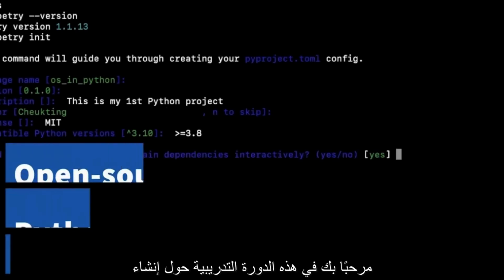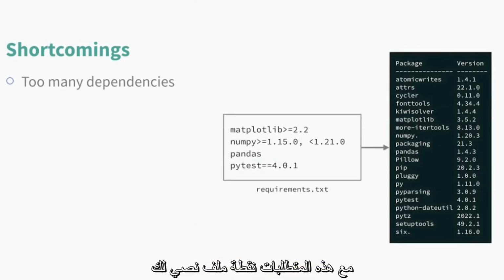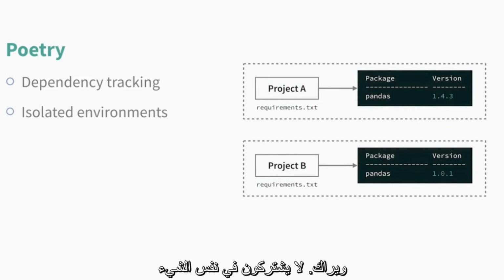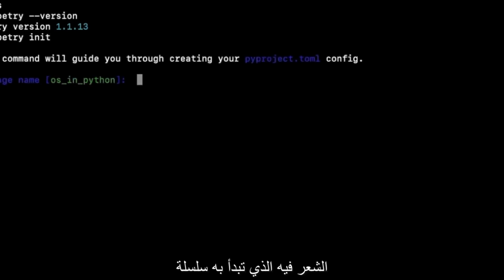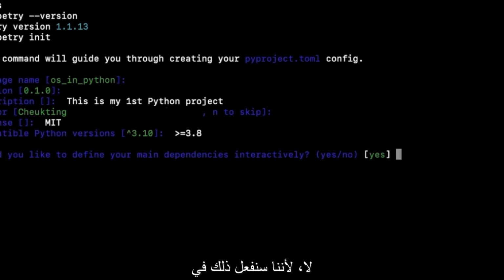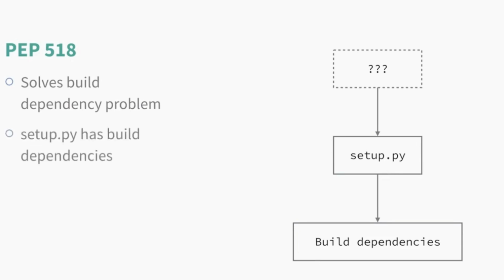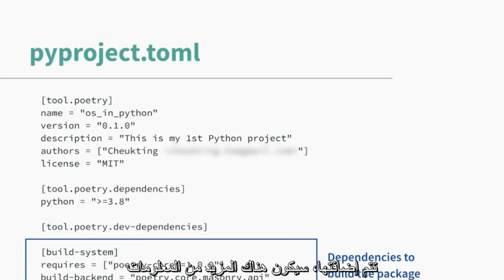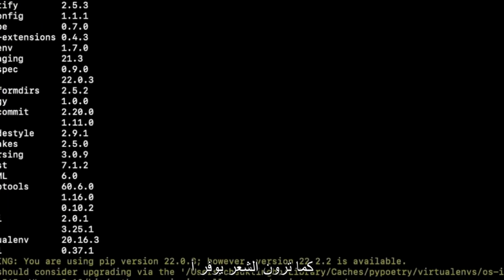Poetry: Establishing an Open-Source Endeavor in Python (1) مترجم